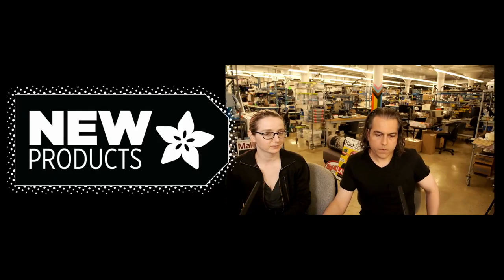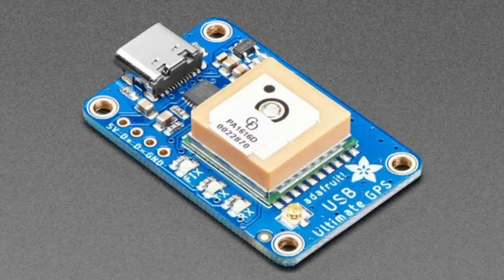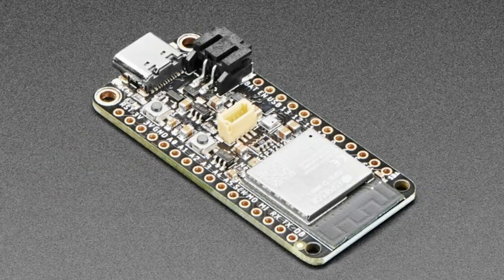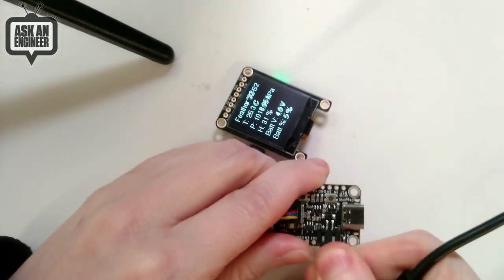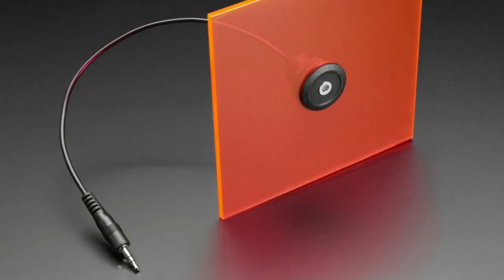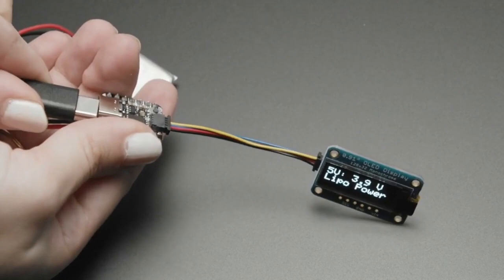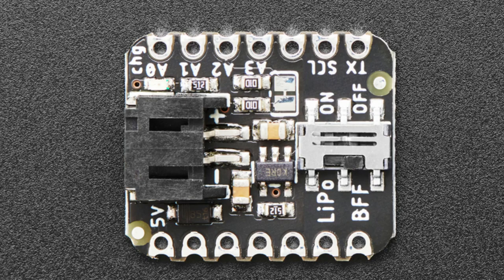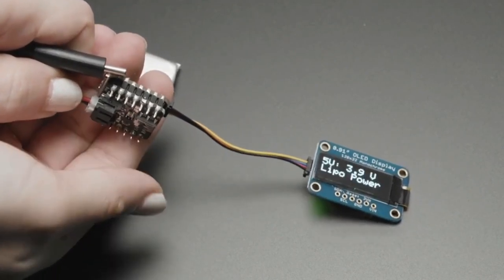New Products 3/16/22 Feat. Adafruit LiIon or LiPoly Charger BFF Add-On for QT Py!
Adafruit Ultimate GPS with USB - 66 channel w/10 Hz updates (0:08)

Adafruit ESP32-S2 Feather with BME280 Sensor - STEMMA QT - 4MB Flash +

Round Panel Mount Stereo Audio Extension Cable - 1/8" / 3.5mm (4:22)

Adafruit LiIon or LiPoly Charger BFF Add-On for QT Py (5:10)